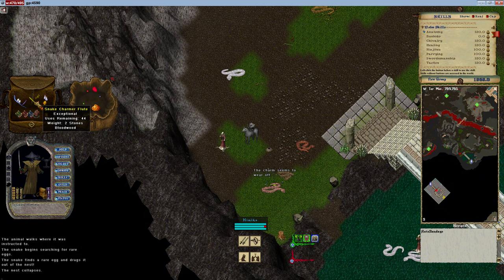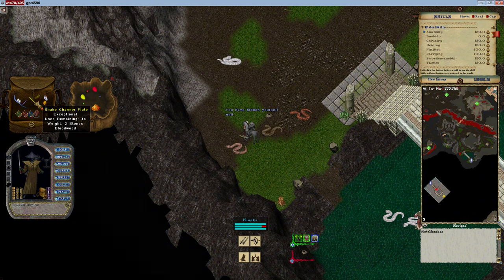Ultima Online UOAlive The Medusa Bushido Paladin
Medusa, a terrifying creature residing in the Stygian Abyss, is known for her petrifying gaze and the ability to summon duplicates of her foes, creating chaos in battle. To enter her lair, adventurers must collect rare Serpent Eggs from nearby nests, while surviving her deadly attacks often requires the use of specially crafted Gorgon Lenses. Those who manage to defeat Medusa can claim valuable rewards, including rare artifacts and potions. In Ultima Online, the Bushido skill embodies the honor of the Samurai, providing various abilities that enhance combat effectiveness, such as increased damage, health regeneration, and the ability to evade spells. Although high proficiency in Bushido maximizes its benefits, players can still balance it with other skills to achieve powerful combat strategies. Ultimately, mastering Bushido allows players to channel the true spirit of the Samurai in their adventures.

I utilized text-to-speech for the voiceover, and the thumbnail art was generated by AI.

0:00 Medusa Introduction
0:45 Rare Serpent Eggs
1:32 Gorgon Lenses
2:16 Medusa Rewards
2:34 Bushido Build
5:55 2H vs 1H Weapons